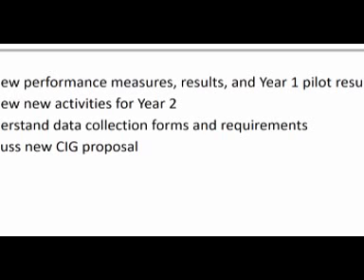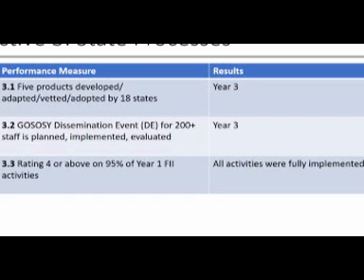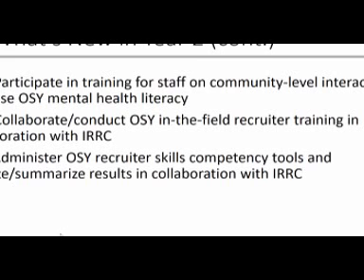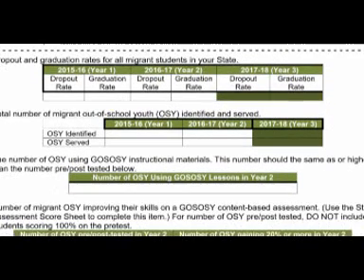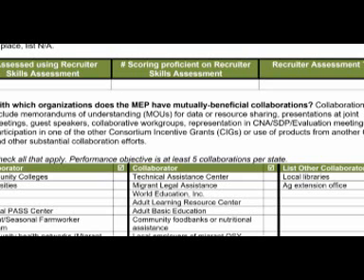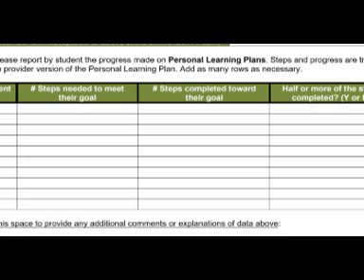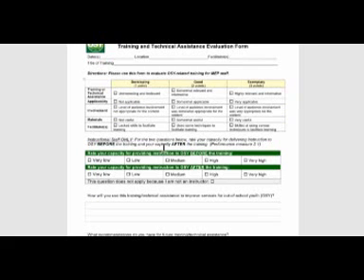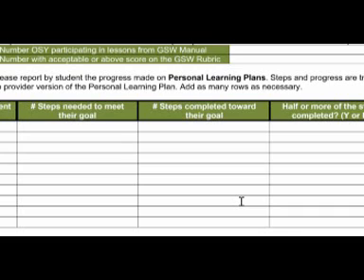GOSOSY Reporting Requirements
This is a recorded version of the call with state directors outlining reporting requirements. Presented by Tracie Kalic and Marty Jacobson.